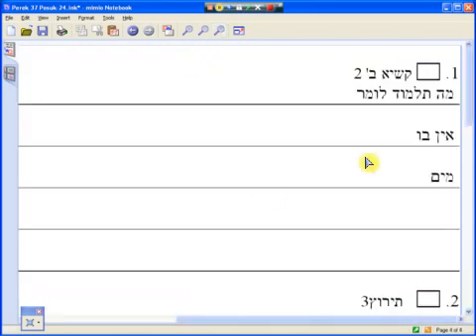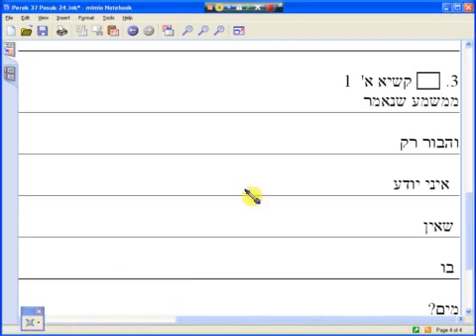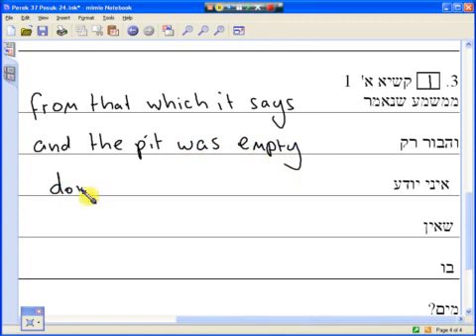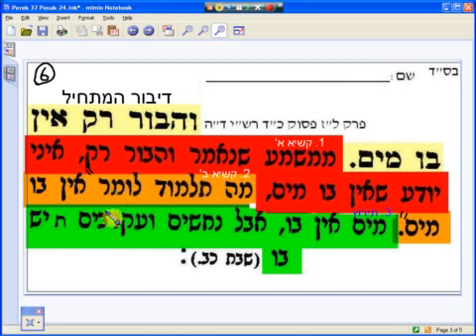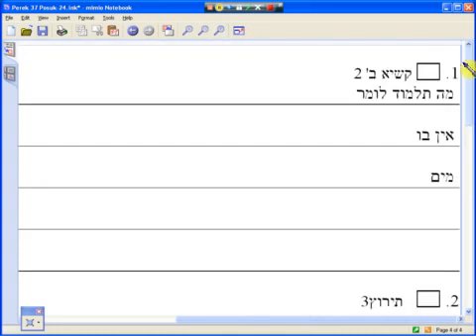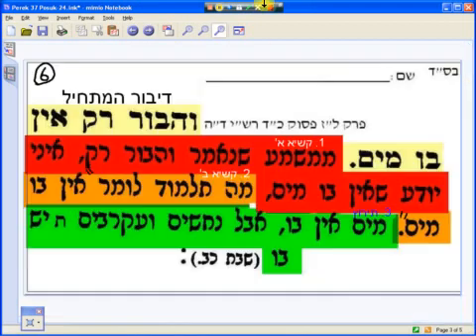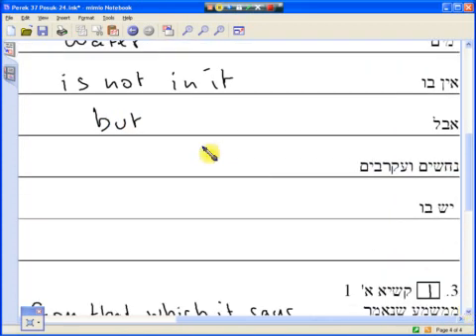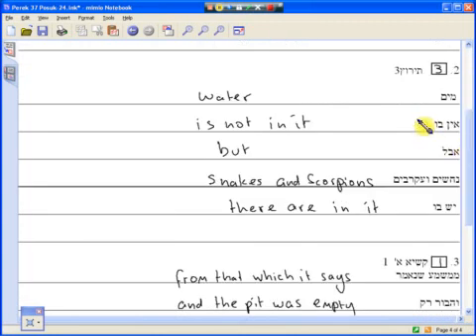Unjumble Rashi 6 Answers Test